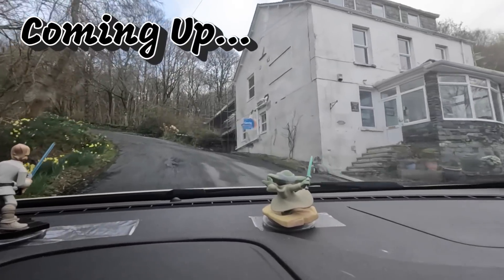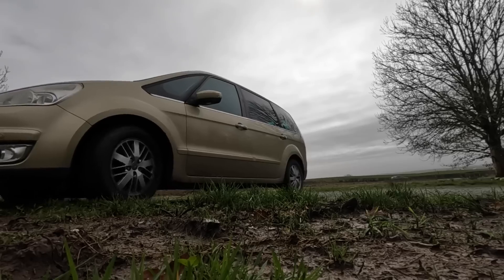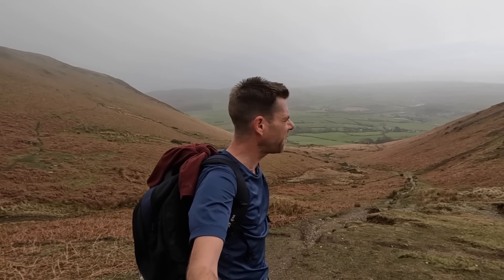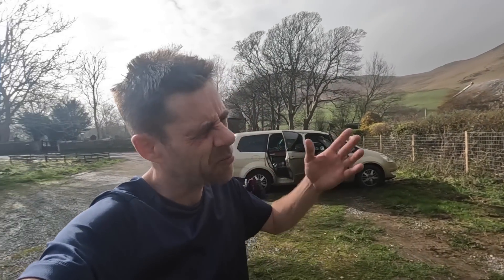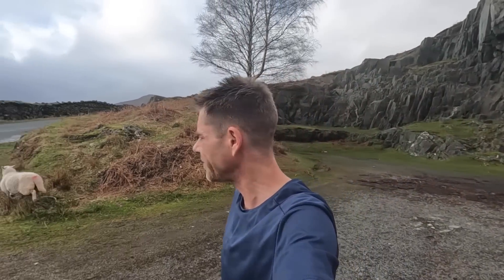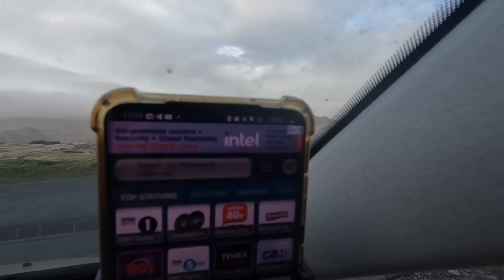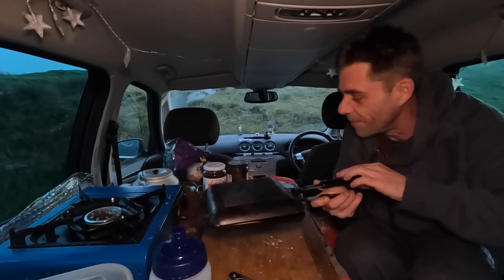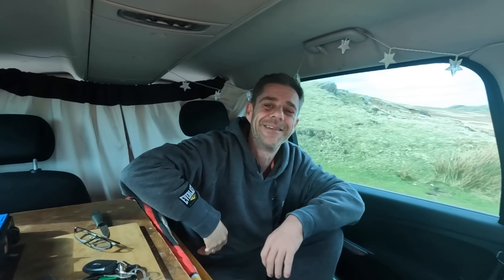Most DANGEROUS Roads Ive Driven in my Micro Camper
Ive found some of my best ever car camping overnighting spots on this trip, none more so than this one high in the lake district up above eskdale, just some of the worst road ive ever driven to navigate before i get there

CAR CAMPING at its rawest no VANLIFE no MOTORHOME just me, some basic provisions and an MPV ...